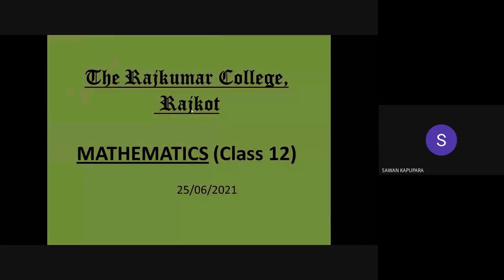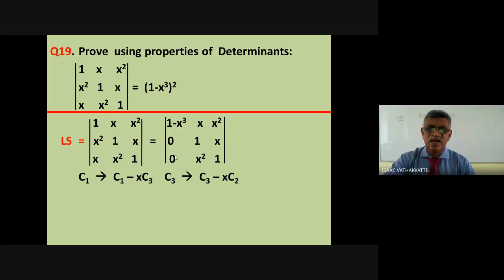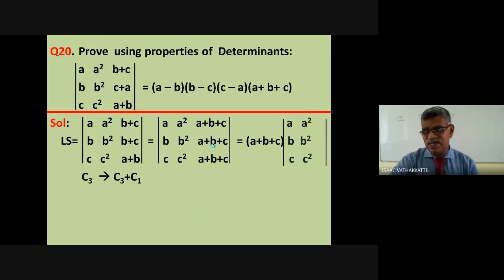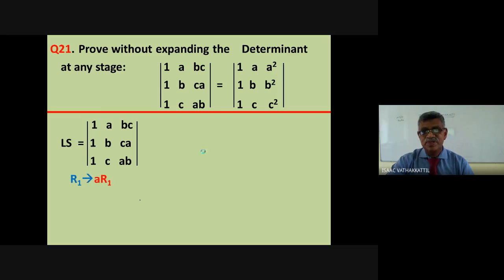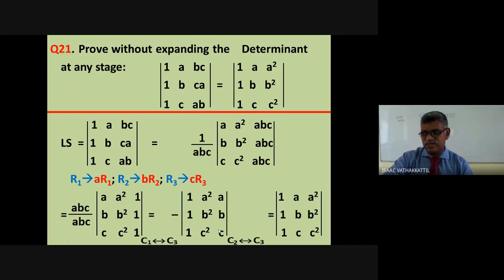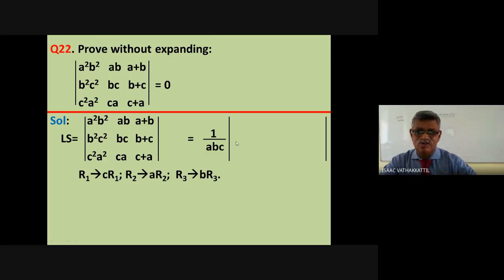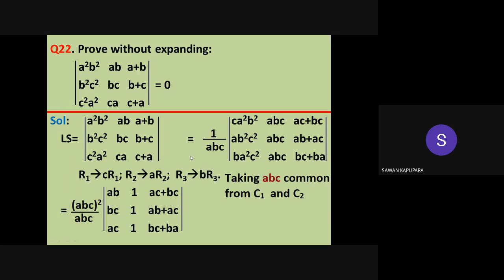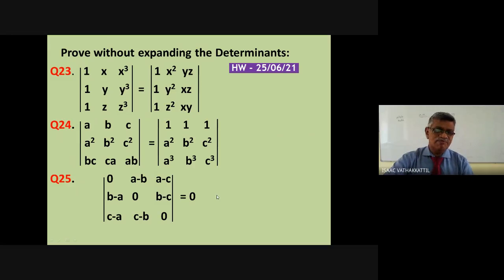12A MATHS CHAPTER 4 PART 5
DETERMINANTS (Properties)